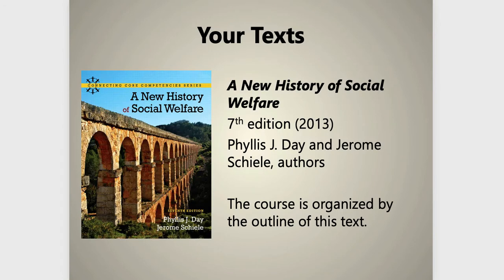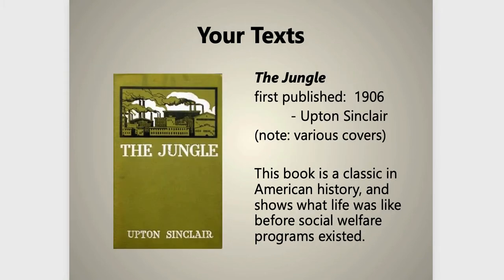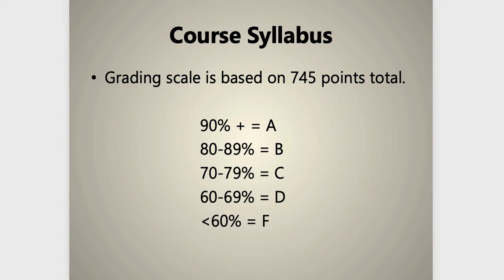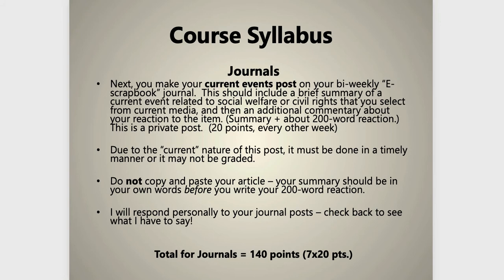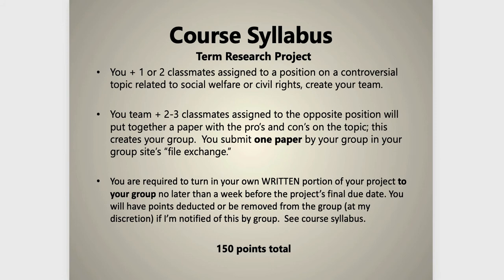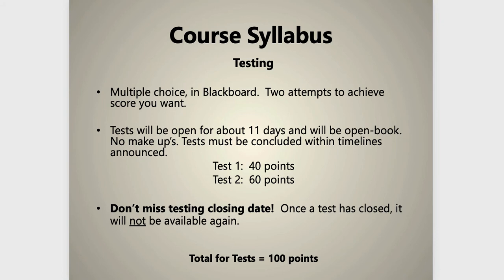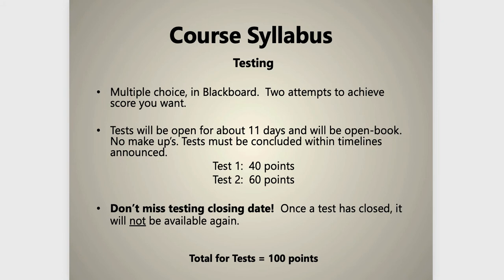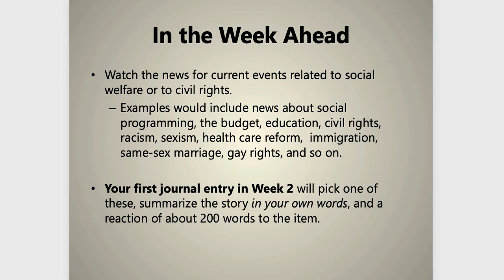106 Wk 1: Introduction Spr 2021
Introduction to our semester's study of social welfare in America and a walk through the syllabus and course requirements.